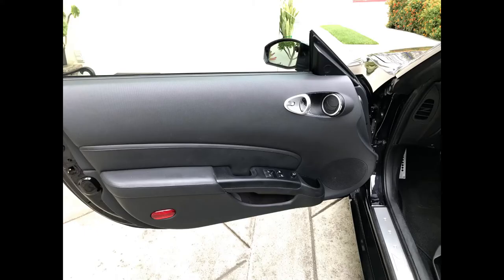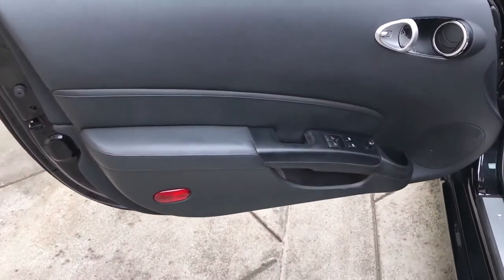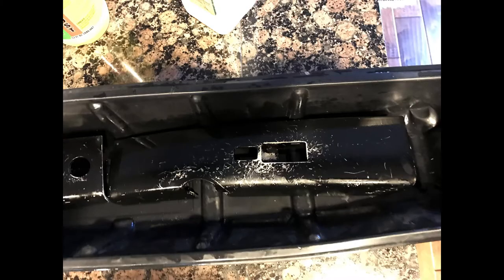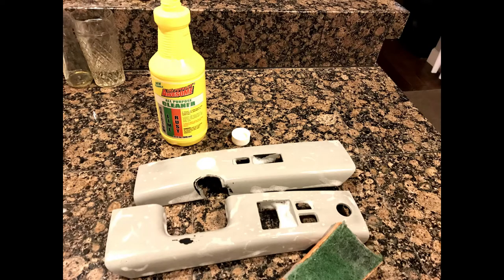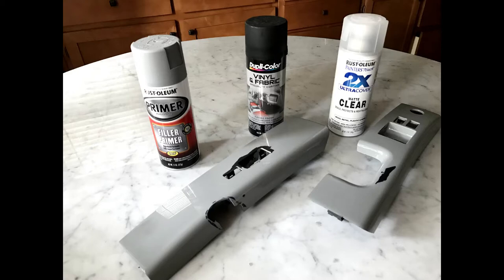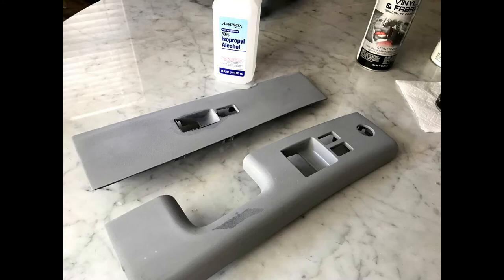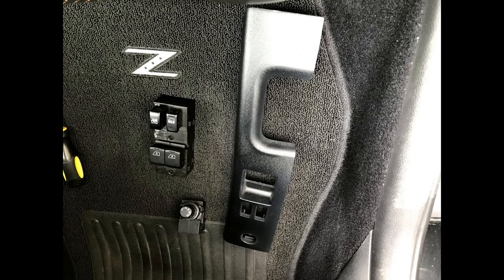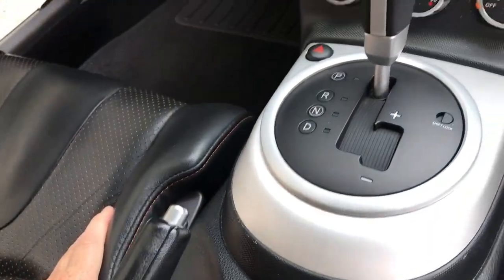Painting A Scratched 350z Switch Bezel Panel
This is a tutorial showing how to repaint a scratched switch bezel panel on a Nissan 2006 350z.